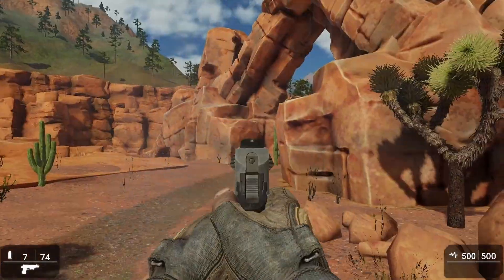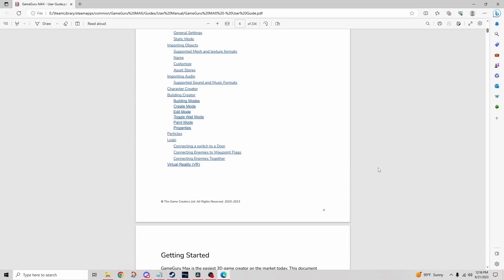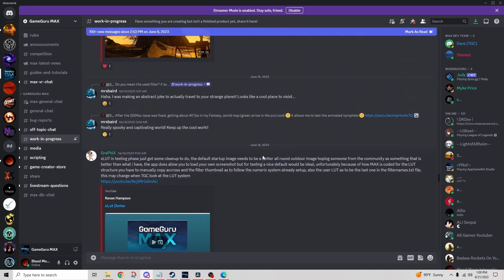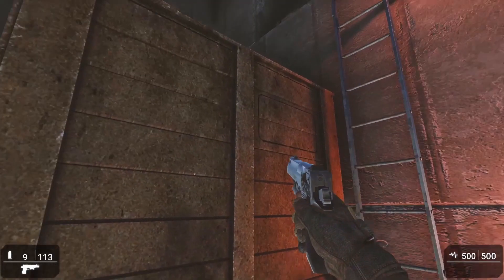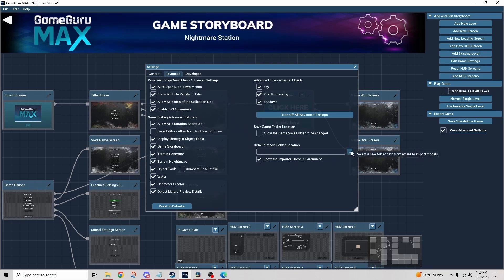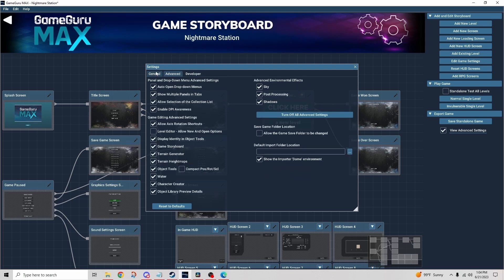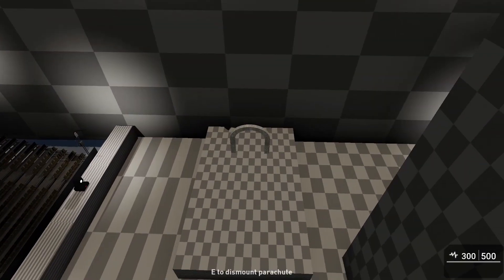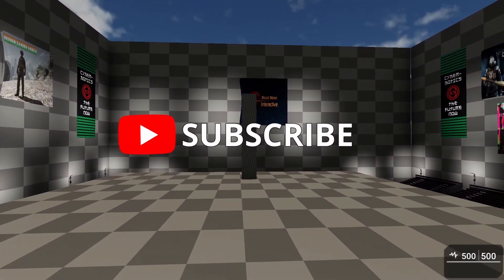GameGuru Max - 5 Tips for Beginners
Are you ready to dive into the exciting world of game development with GameGuru Max? In this video, I've got you covered with 5 essential tips that will help beginners get started quickly and efficiently.

Whether you're a complete beginner or just starting your journey with GameGuru Max, these 5 tips will set you on the right path. Get ready to unleash your creativity and bring your game ideas to life! Join us and embark on an exciting game development adventure with GameGuru Max. Got a tip that isn't mentioned? Please be sure to leave it in the comments below so new users can benefit from your wisdom and experience!